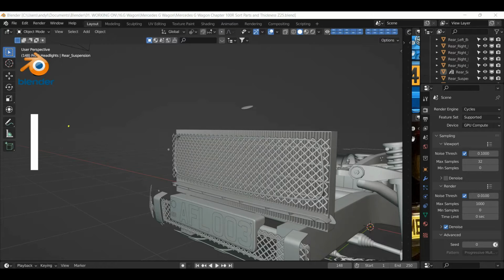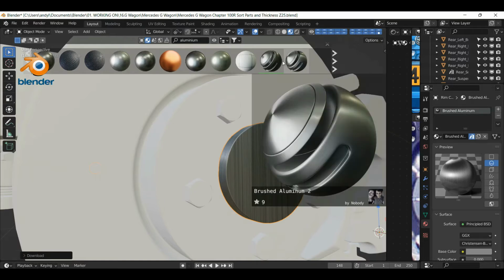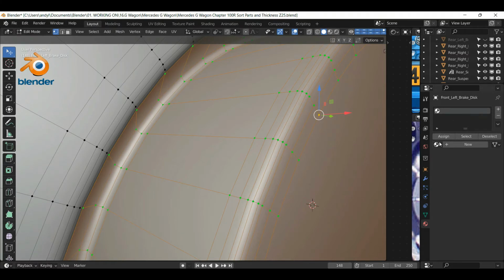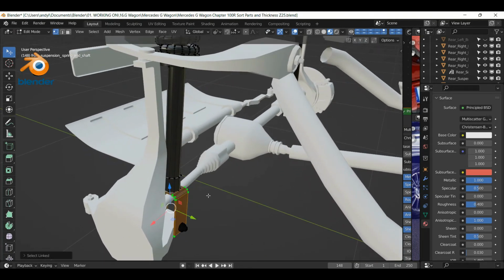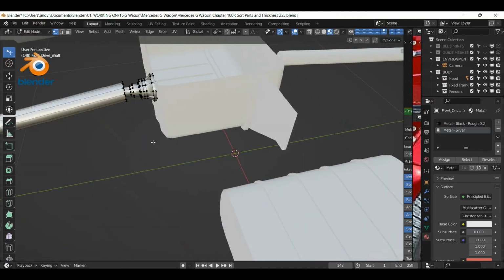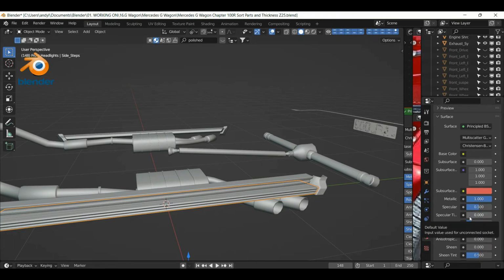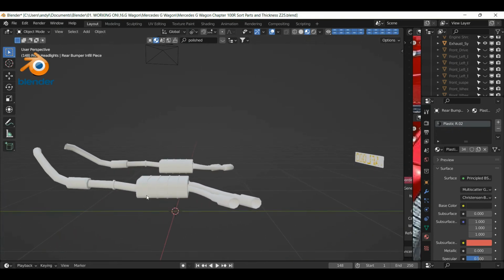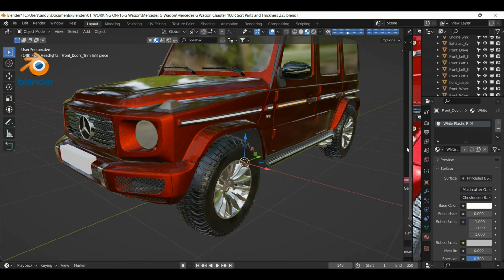How to model 3D Cars in Blender 3.0 Mercedes G Wagon Episode 46 - Texturing the Car Part 4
How to model 3D Cars in Blender 3.0 Mercedes G Wagon Part 46 - Finishing off the model Episode 13. In this episode I start assigning materials to the car  Part 4

Up to starting the rims I had followed The Natural Art Freaks great tutorial series but when i restarted the model I decided to go my own way.
This video is part of a series of videos which shows my progress in modelling a Mercedes G Wagon. I will add to this in future videos and highlight the two other vehicles I have modelled and finished, One being a Wrangler Jeep the other a Chevrolet C7 Corvette